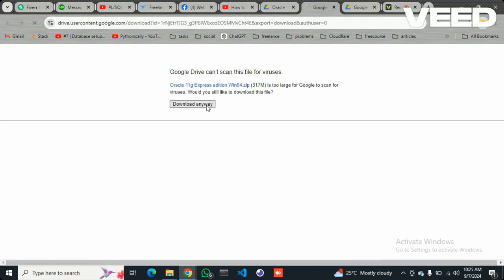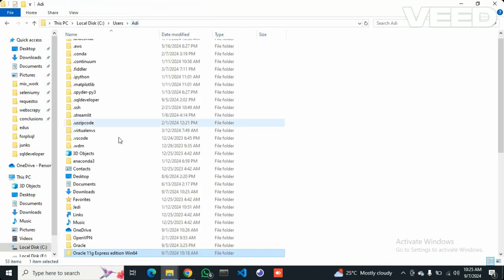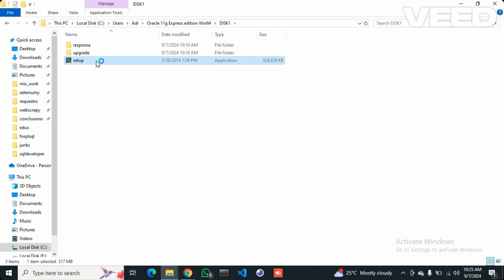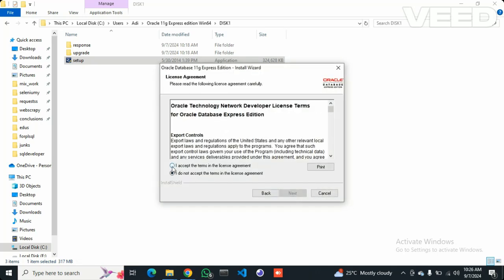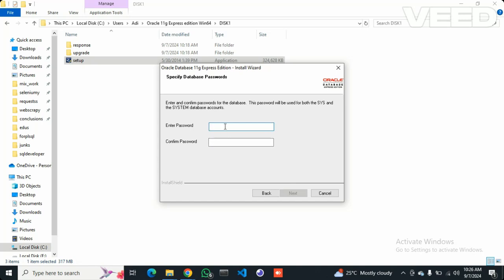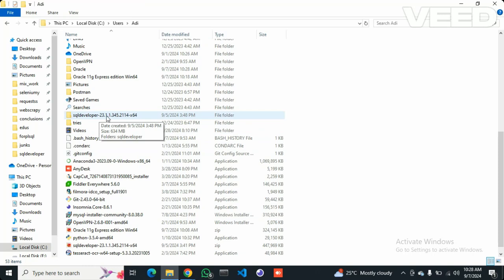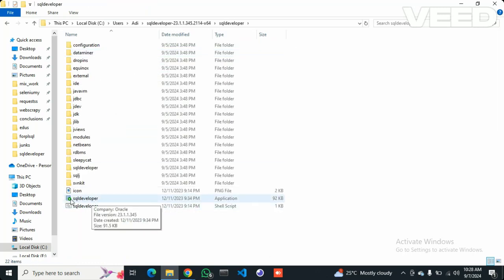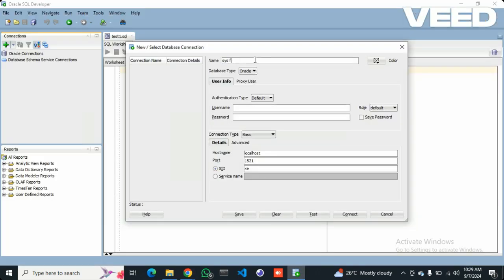How to install and setup Oracel Sql developer for windows in 5 minutes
- - - Things discussed in this video:
How to install and setup oracle SQL developer on windows 10
Create Database connection using SQL Developer
Oracle 11g